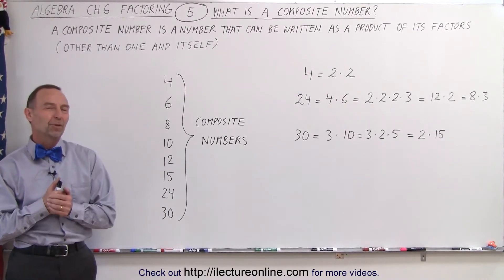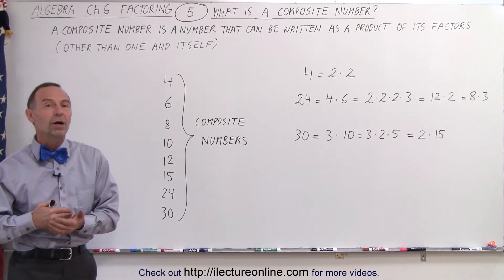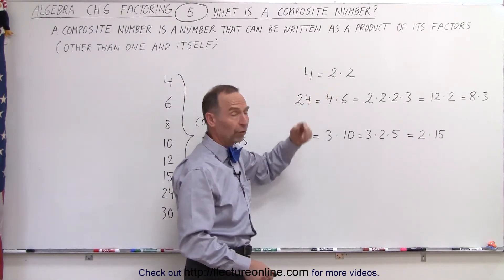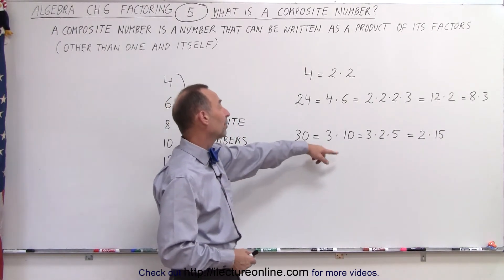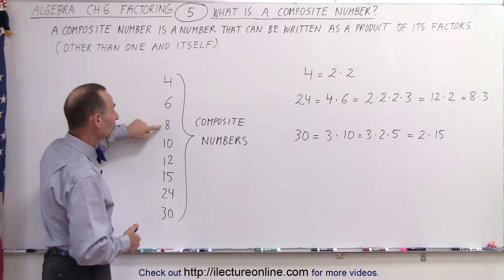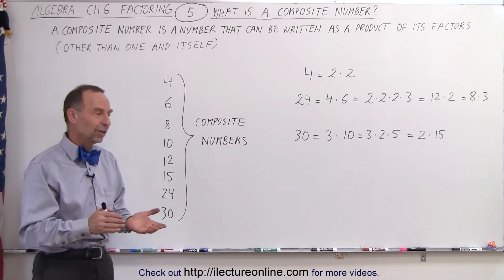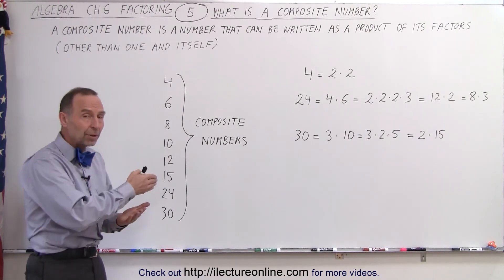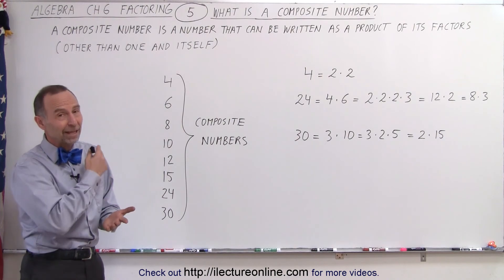Algebra - Ch. 6: Factoring (5 of 55) What is a Composite Number?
In this video I will explain what is a composite number. A composite number is a number that can be written as a product of its factors (other than “1” or itself).